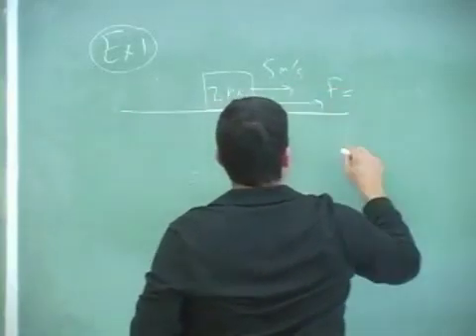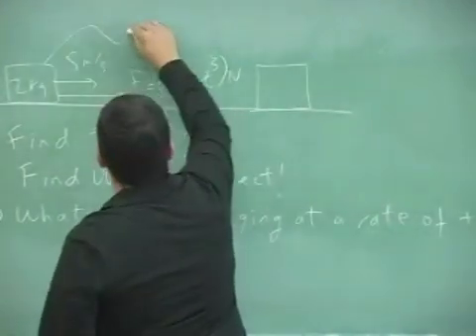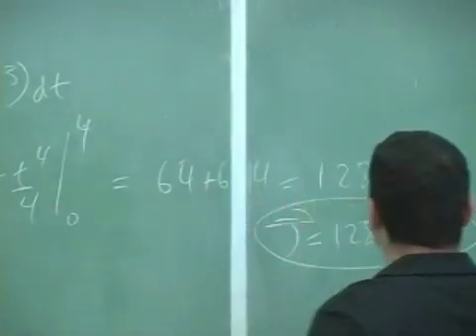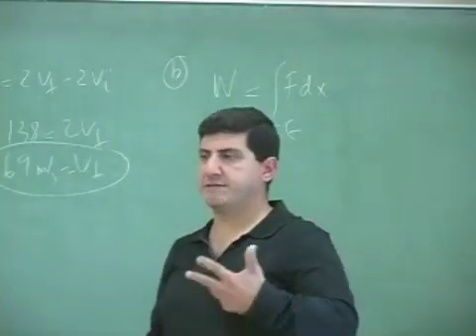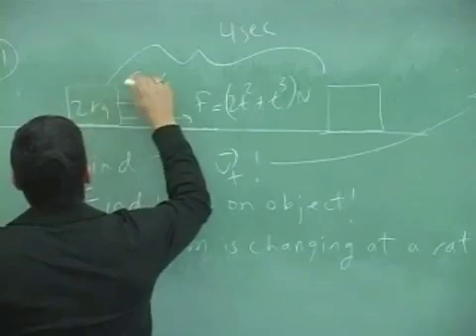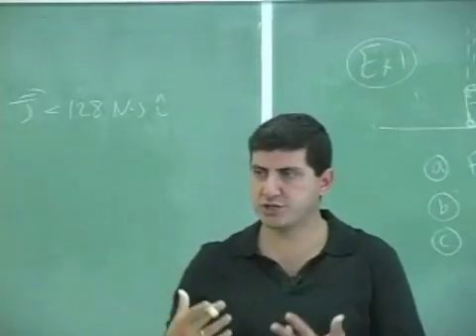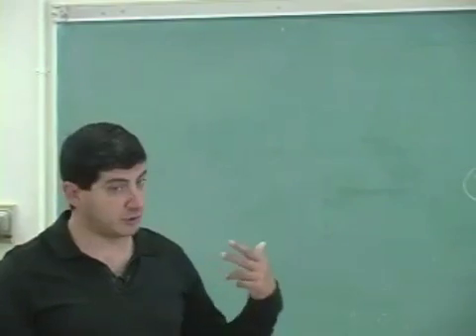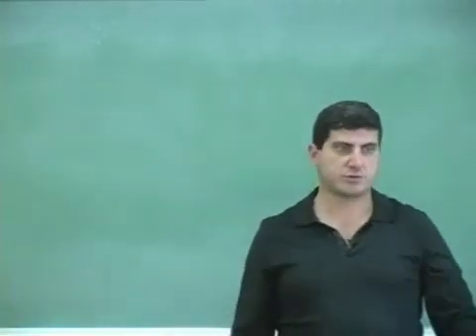Momentum and Impulse Example 1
This clip illustrates how to use the definitions of momentum and impulse to solve a dynamics problem involving a block with constant or variable mass dragged by a constant or variable force.